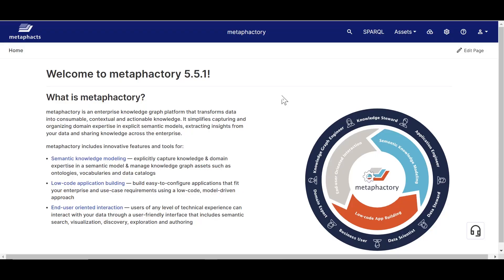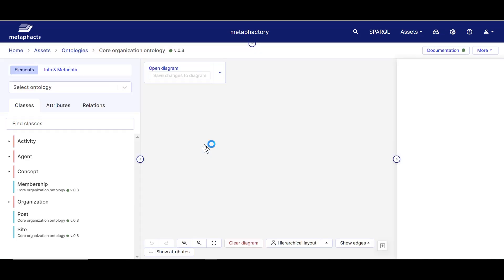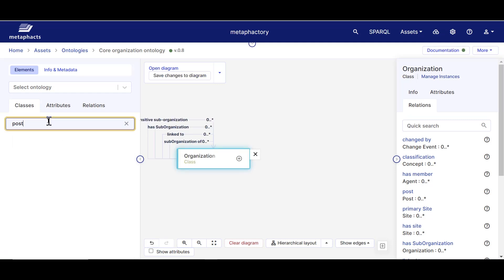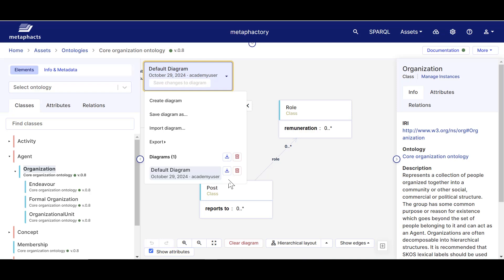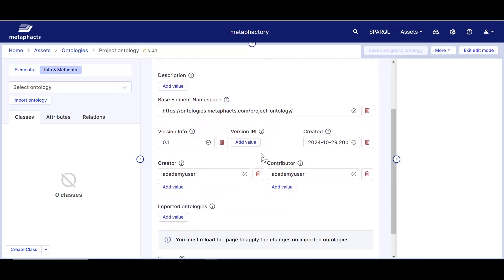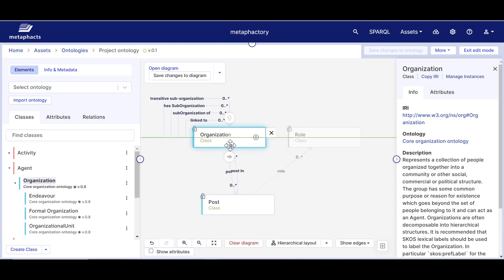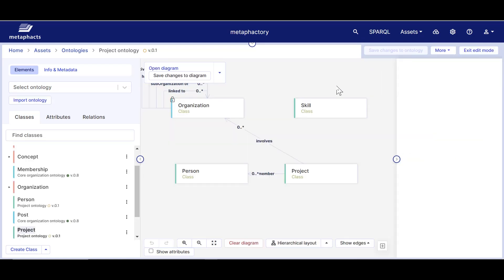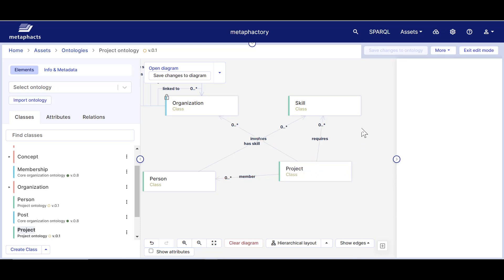Chapter 1: Visual Ontology Modeling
This video tutorial introduces metaphactory's visual ontology modeling interface and demonstrates how existing ontologies can be explored and how new ontologies can be created.

As you watch, start working with metaphactory's visual ontology editor and try recreating the steps described in the demo.